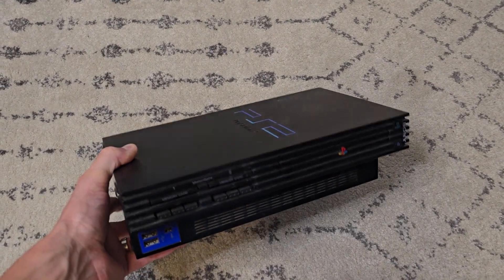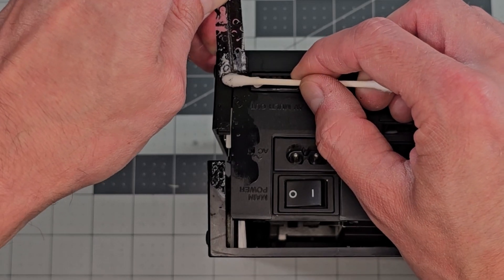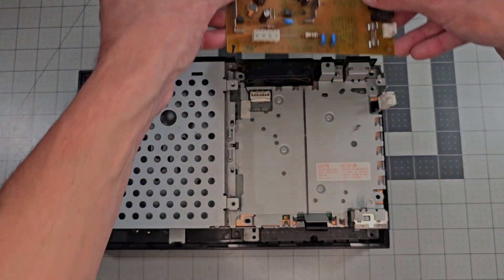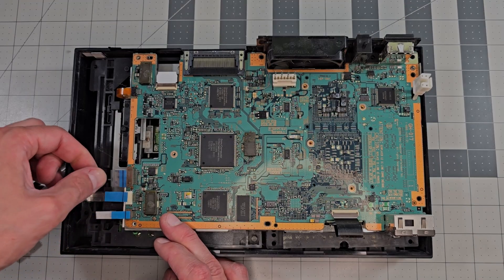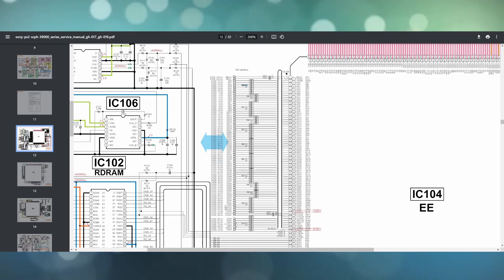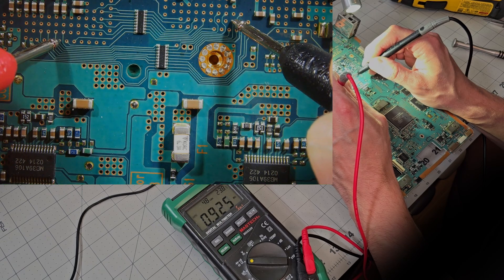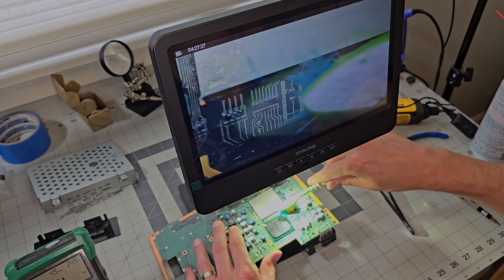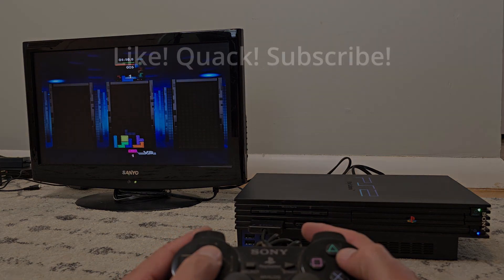Fixing a PS2 with a Broken ("Glitchy") Display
In this video we repair a PS2 Fat (Phat) with bad/broken video output. The video just looks glitchy and distorted but the audio was working fine.

Tools/materials that I used in this video:
‣ Screwdriver Kit
‣ Dental Pick Set
‣ Soldering Iron
‣ Solder Wire
‣ Flux Pen

Other References:
‣ Replacement Resistor Array:

ps2 bad display
ps2 error screen
ps2 no signal on tv
ps2 black screen fix